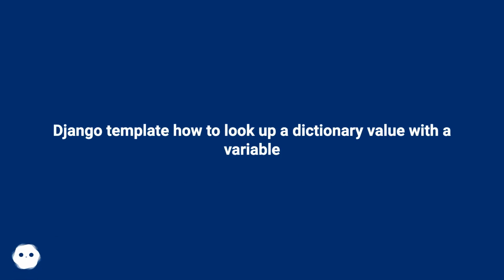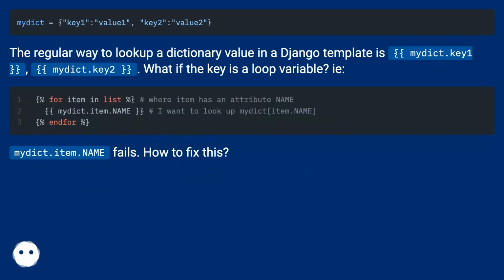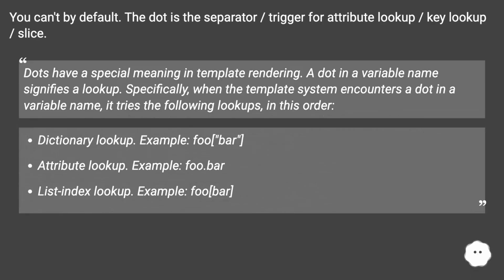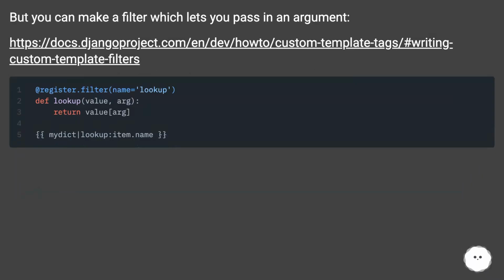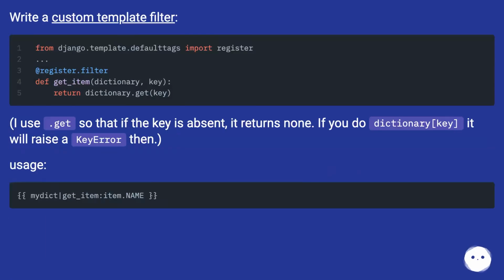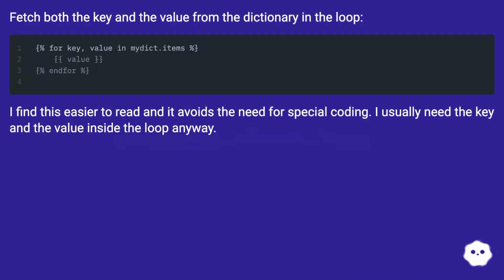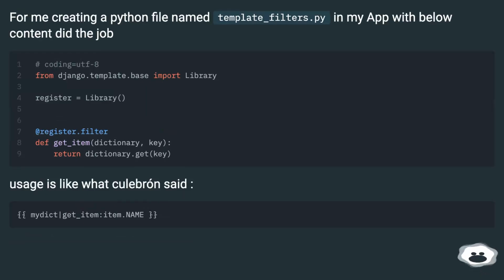Django template how to look up a dictionary value with a variable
Chapters
00:00 Django Template How To Look Up A Dictionary Value With A Variable
00:29 Answer 1 Score 50
01:12 Accepted Answer Score 470
01:33 Answer 3 Score 97
01:52 Answer 4 Score 8
02:09 Thank you